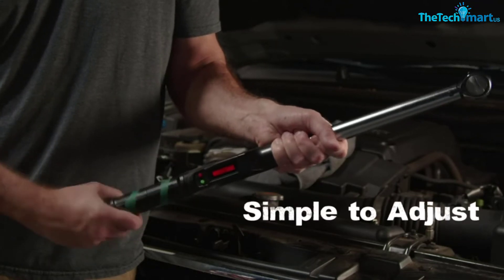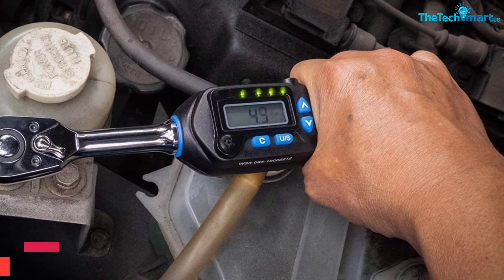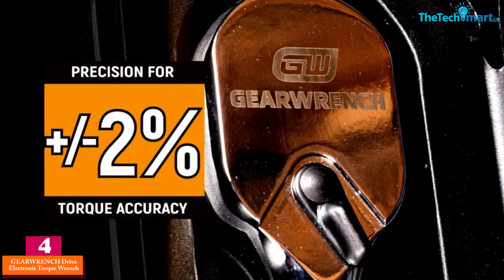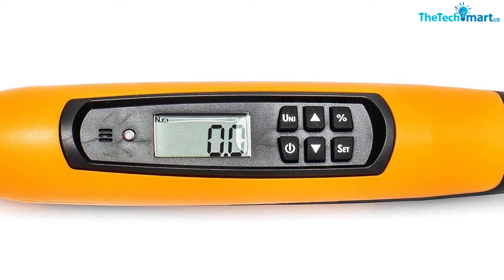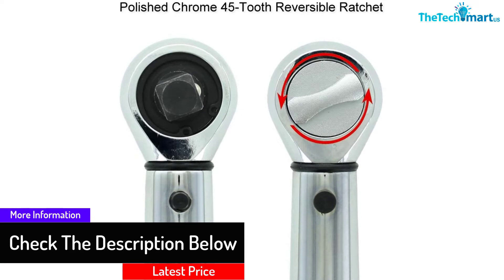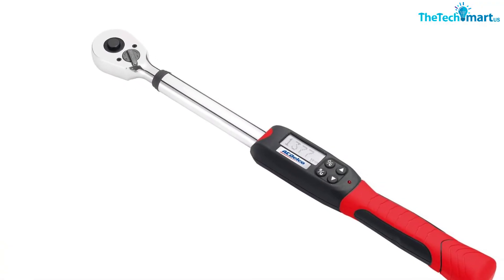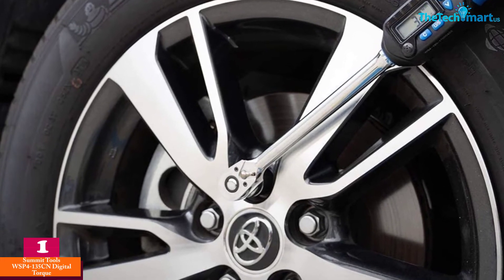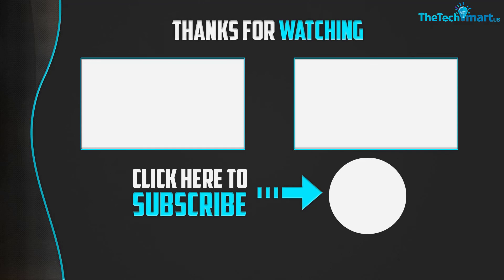Top 5 Best Digital Torque Wrenches in 2025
▶️  In This video We recommended the top 5 Best Digital Torque Wrenches

▶️ 5. Summit Tools 3/8 inch Digital Torque Wrench

▶️ 4. GEARWRENCH Drive Electronic Torque Wrench

▶️ 3.  eTORK EC3250 Digital Torque Wrench

▶️ 2.  ACDelco ARM601-4 Digital Torque Wrench

▶️ 1.  Summit Tools WSP4-135CN Digital Torque

Are you Searching for Best  Digital Torque Wrenches? So now you are in the right place for getting the valuable info on  Digital Torque Wrenches.

In this video we short listed the top 5 Best  Digital Torque Wrenches on the market in 2022. We made this list based on our

We have tested each  Digital Torque Wrenches and tried to include an in-depth information of  Digital Torque Wrenches in our Video which will be enough to fulfill all of your needs. We recommended The Top 5  Best Digital Torque Wrenches In this video. All of them are maintain the quality. If you want to buy Best  Digital Torque Wrenches, we think this list will be very helpful to you.

We hope you like the  Best  Digital Torque Wrenches we select for this year.

If you have any questions related to the  Best Digital Torque Wrenches which are listed here, please leave a comment down below and we will get back to you as soon as possible.